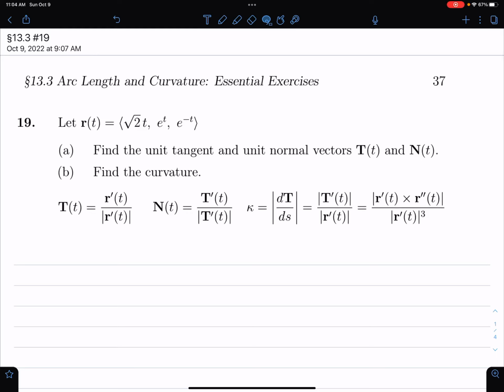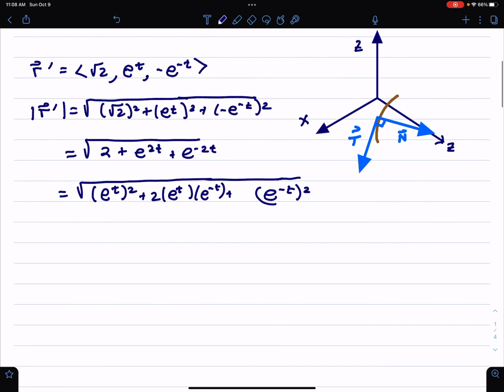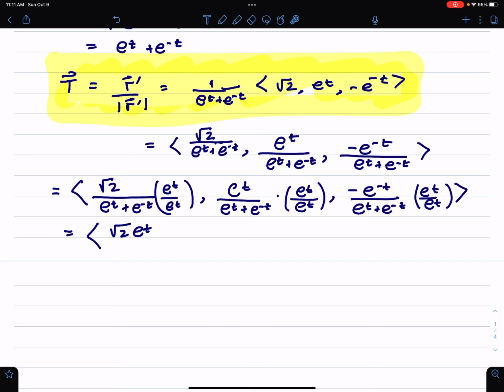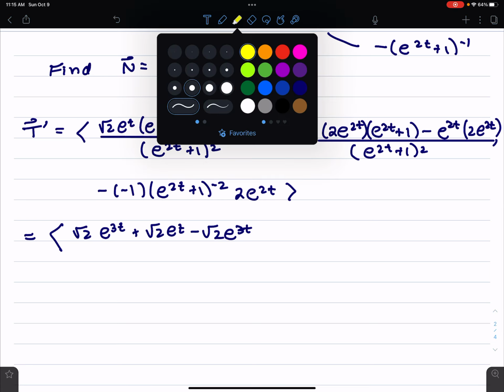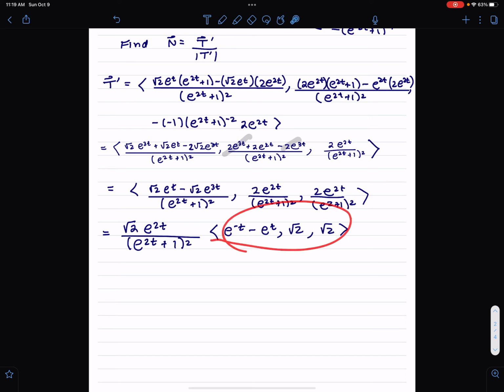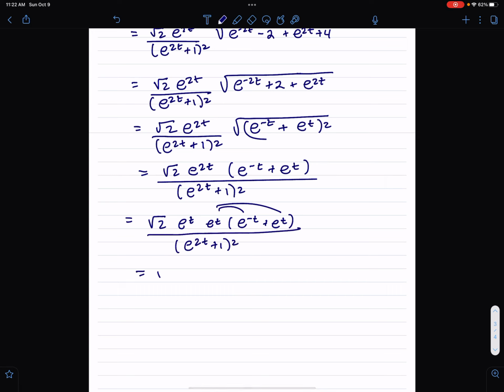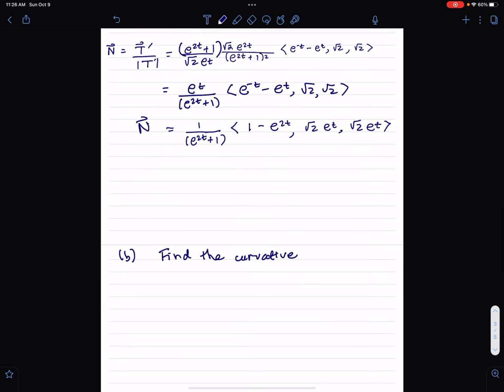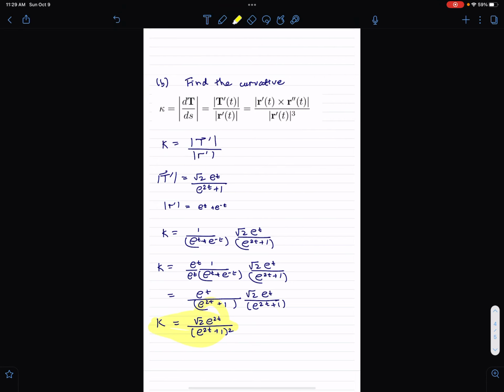13.3 #19 Multivariable Calculus. Unit Tangent Vector, Unit Normal Vector and Curvature.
13.3 #19 Multivariable Calculus. Unit Tangent Vector, Unit Normal Vector and Curvature.  Stewart Calculus